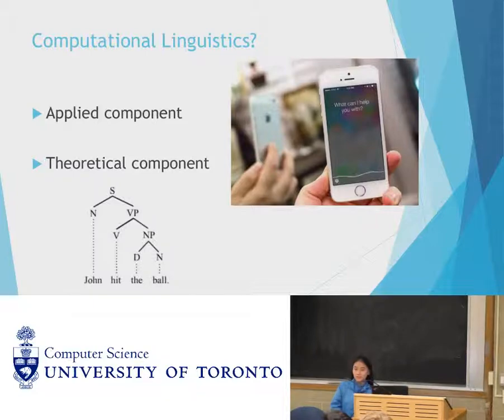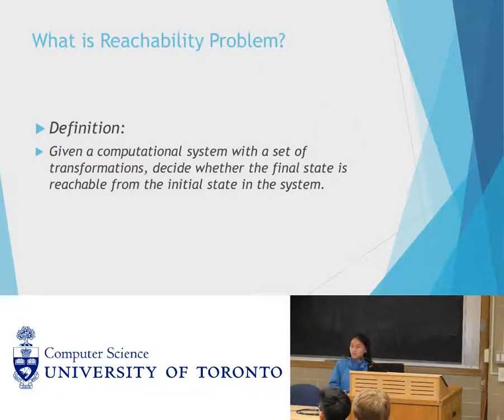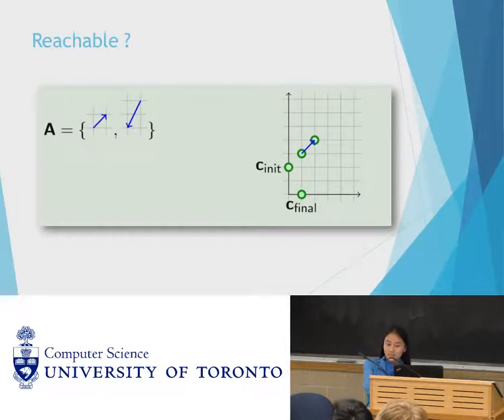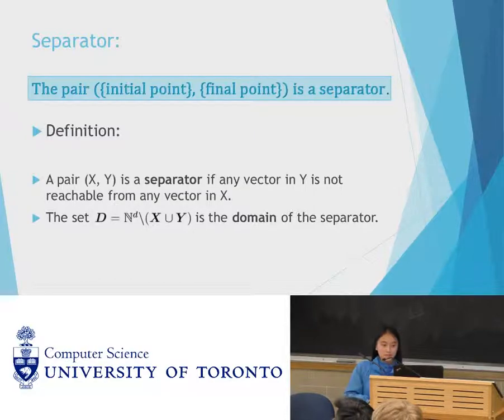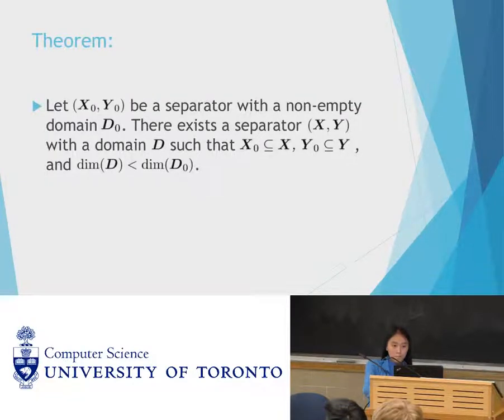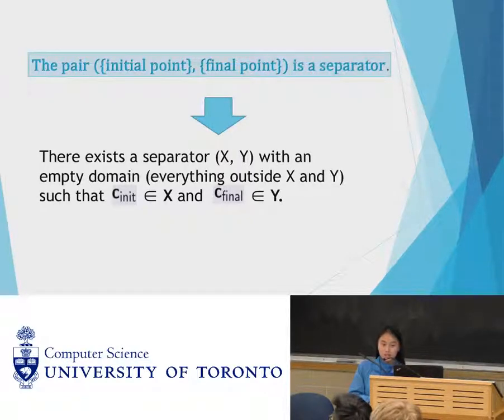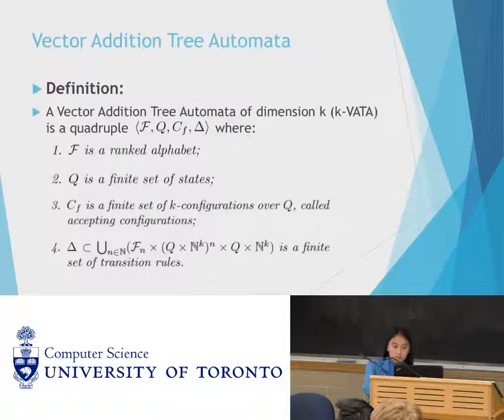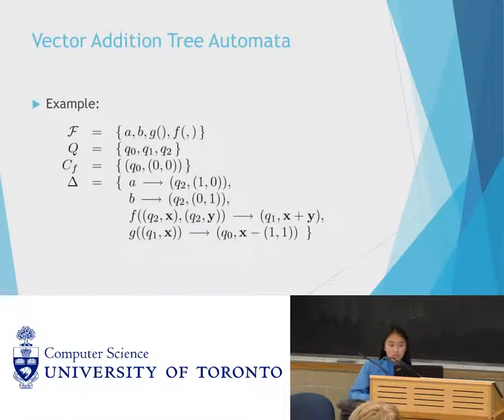Yue Jiang - Reachability Problems for Vector Addition Systems - UTG LT 2016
The fourth and final talk in the first annual UTG Undergraduate Research Lightning Talks in Computer Science, at the University of Toronto. Recorded with support from the U of T Department of Computer Science.